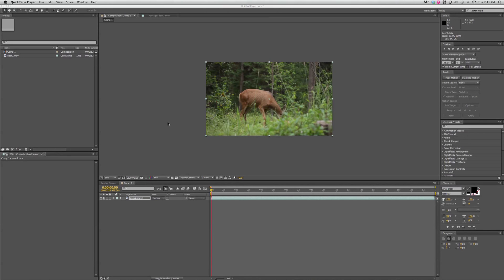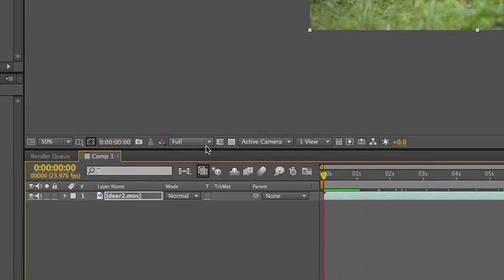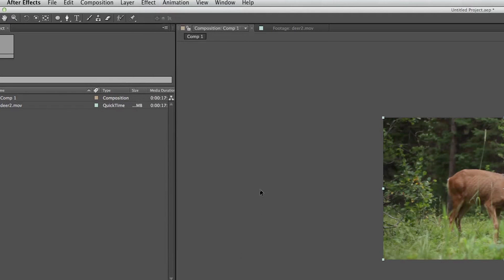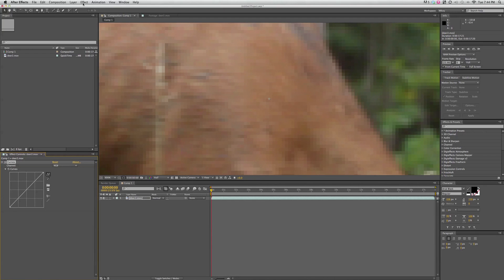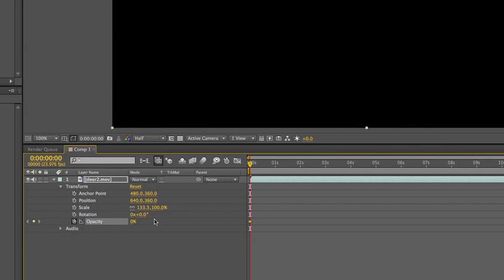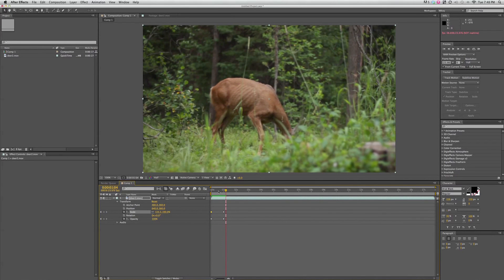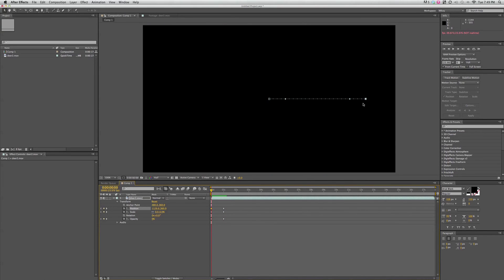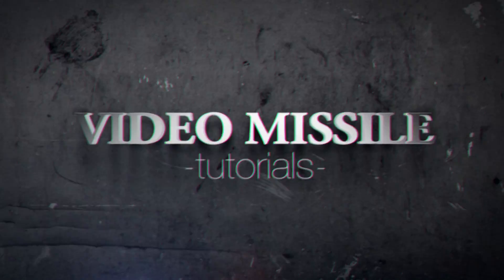After Effects Tutorial: Working with effects and animation in After Effects Lesson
After Effects Tutorial - Working with effects and animation in After Effects.

-Video Missile Tutorials specializes in quick 5 minute tutorials for after effects.  The thing is, is that most tutorials are WAY TOO LONG,  I think that most of the effects in after effects can be taught in 5 minutes or less, saving you time and saving you money

What is After Effects?  Well, Adobe after effects (cs3, cs4, cs5) is a comprehensive compositing and motion graphics software package.  Used by professionals around the world, even on many hollywood films, especially in the closing titles or opening titles.  After Effects is know for its robust environment perfect for green screen compositing, animated logos, kinetic typography and broadcast design.

additional tags